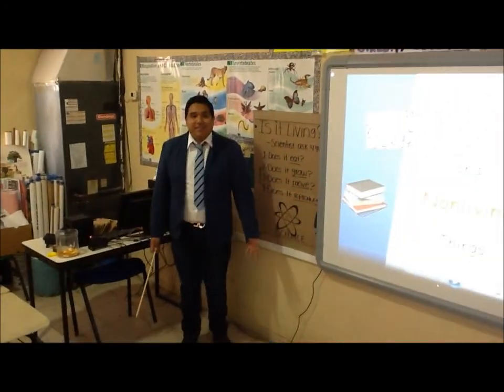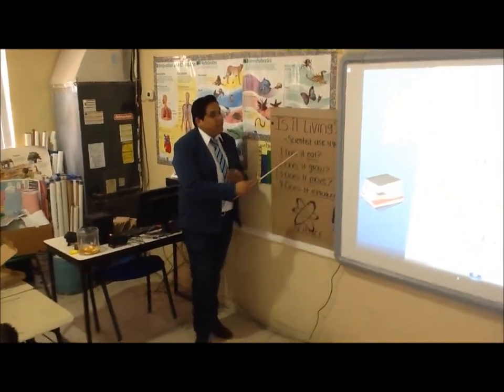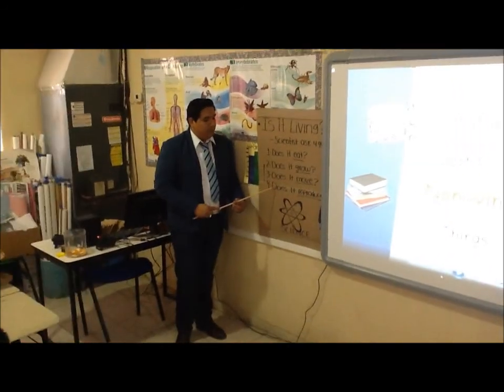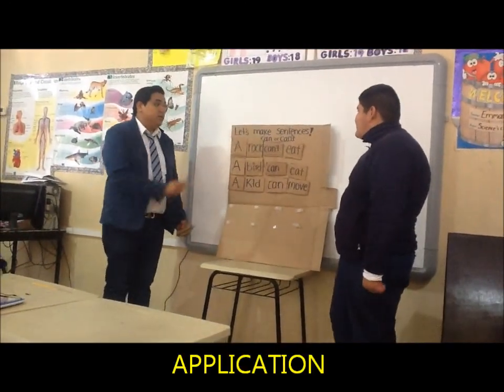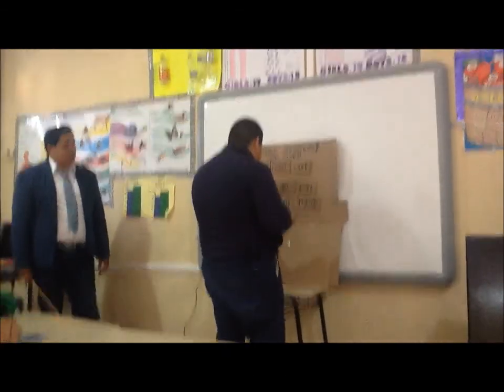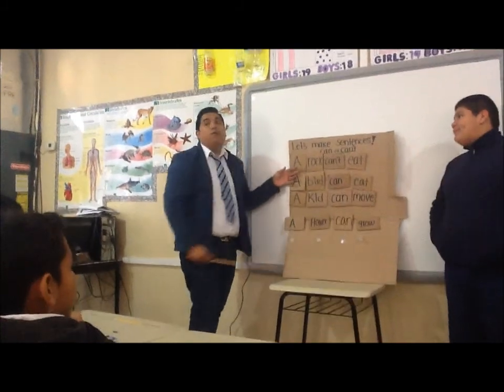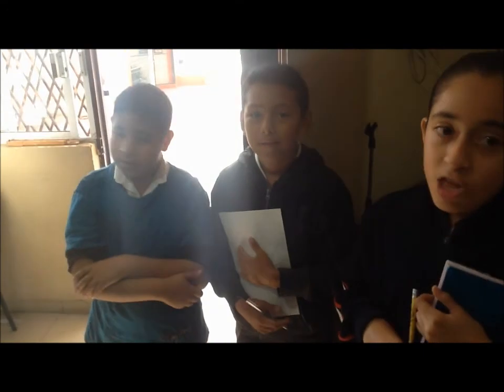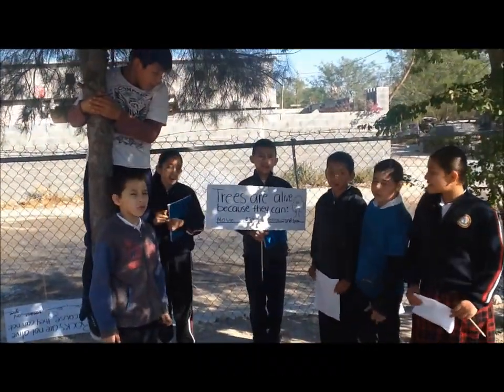Living and no living things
Sede: REYNOSA
Teacher: Simón Emmanuel Tovias Villasana
Escuela: Prim. Prof. José Guadalupe Castillo Parra 6°
Categoría: C